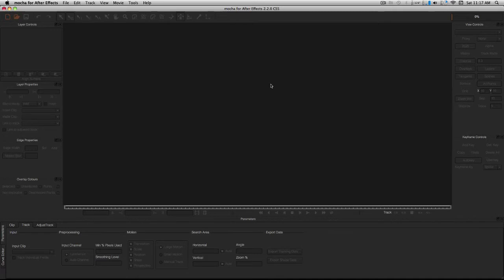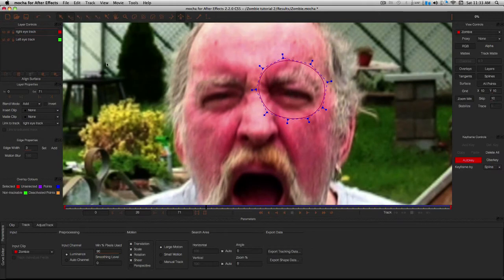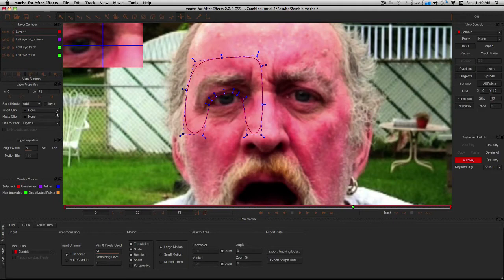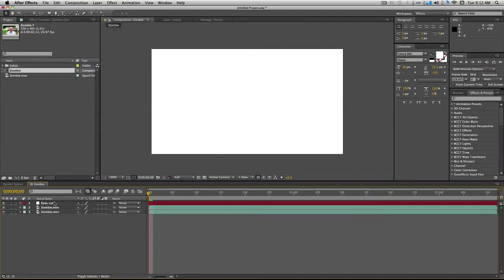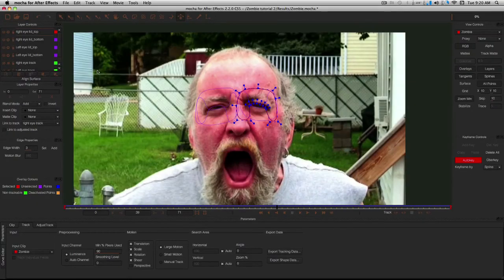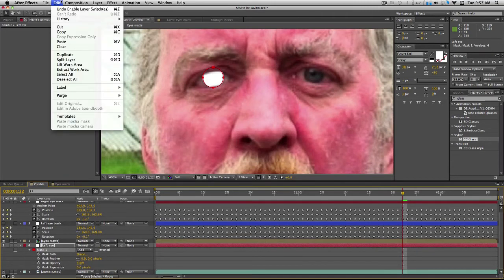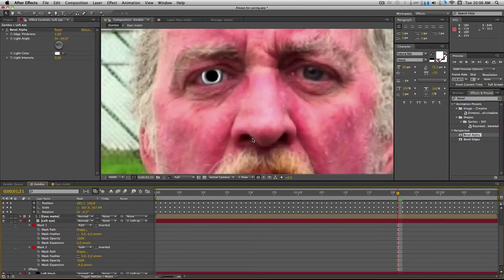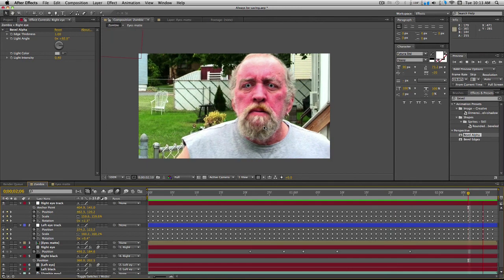Easy Eye Replacement Tutorial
Contact lenses can be a costly mistake if you change your mind in post. With this simple rotoscoping technique, you'll be able to put anything an everything in place of your actors eyes.